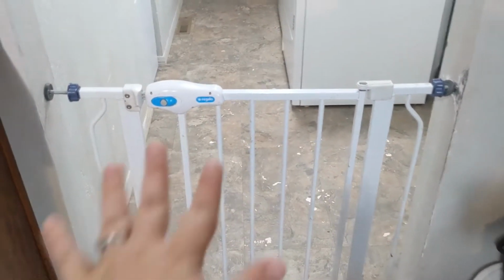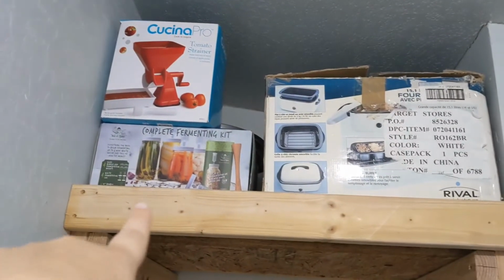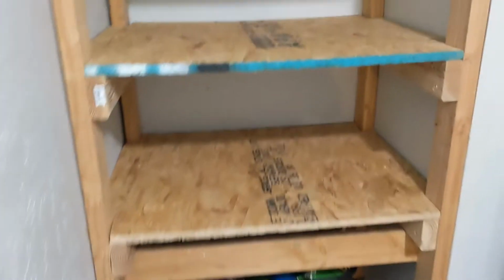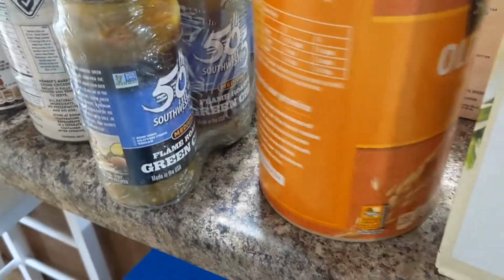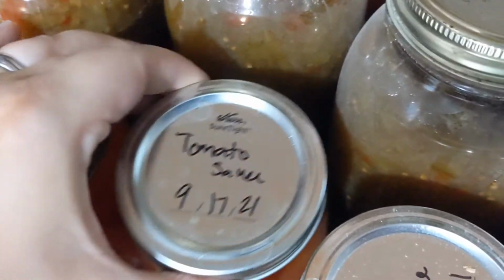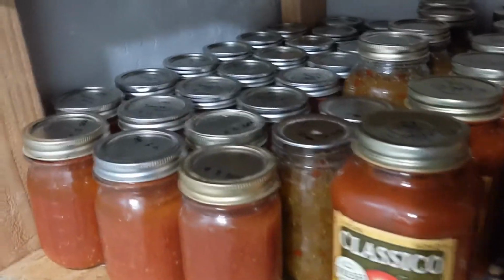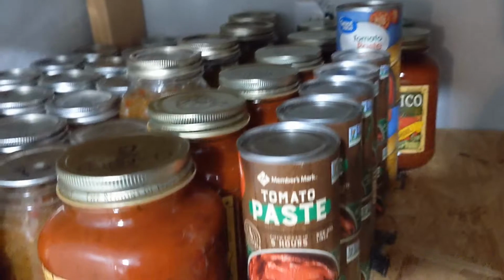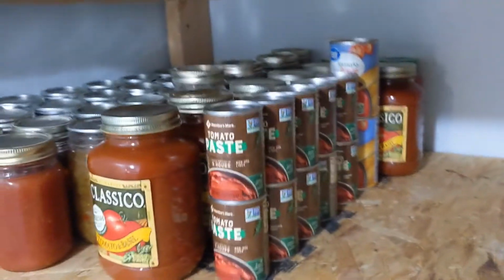Food Storage Rotation | Christmas Devotional 12•14•2021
Welcome back everyone!! Thank you for stopping by our little homestead today. We had a bit of a. rodent problem last week so we had to take care of it as quickly as we could. We didn't find the little visitor but we did find it's evidence. I'm excited to show how Emmett and I reorganized everything today after a major deep clean of the pantry.

If anyone has advice on how long home canned goods last (pressure cooked) we would love to hear your advice.